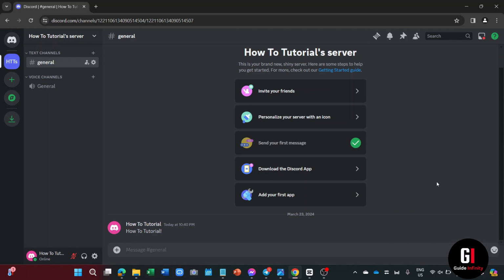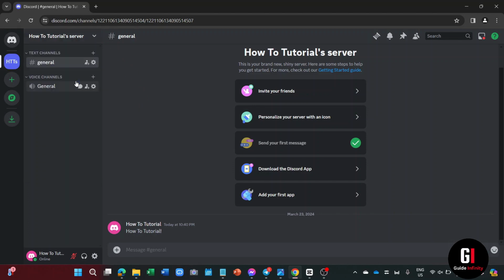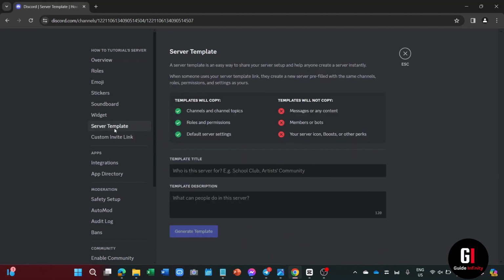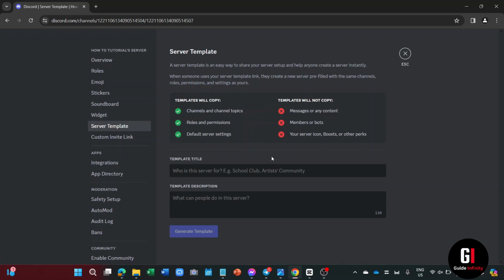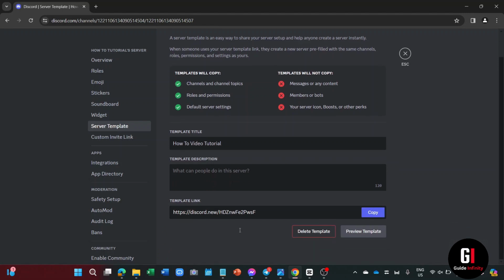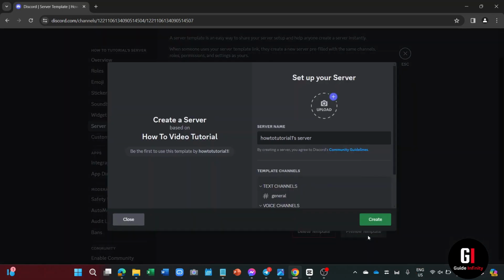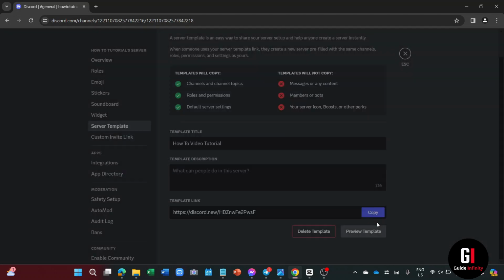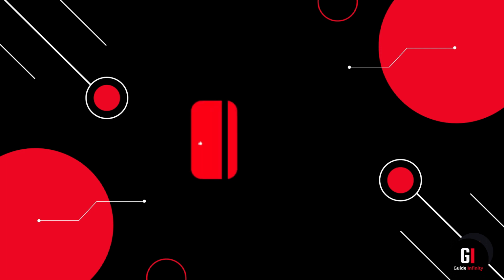How To Copy Discord Server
In this video I will show you How To Copy Discord Server

Do you want to know How To Copy Discord Server ?? This video is a step-by-step tutorial on how you can Copy Discord Server!